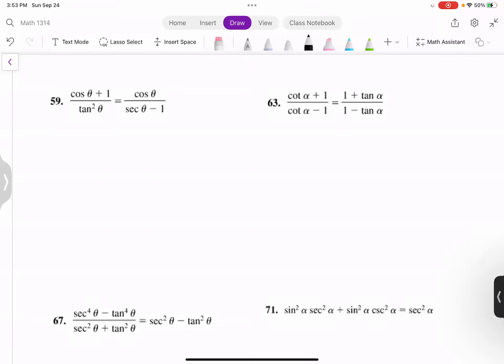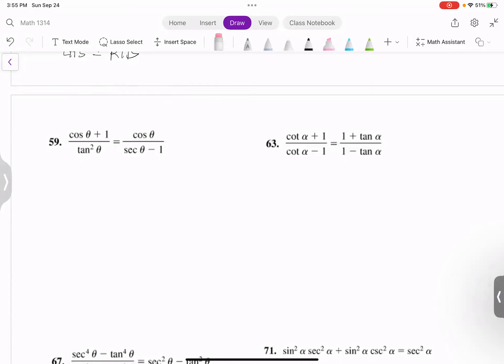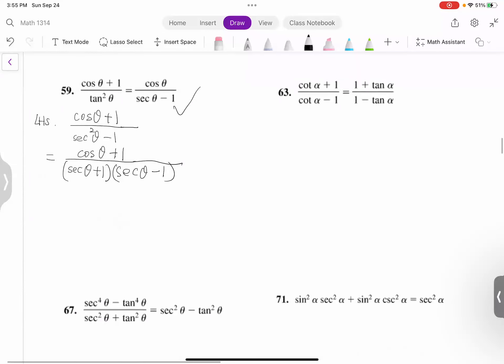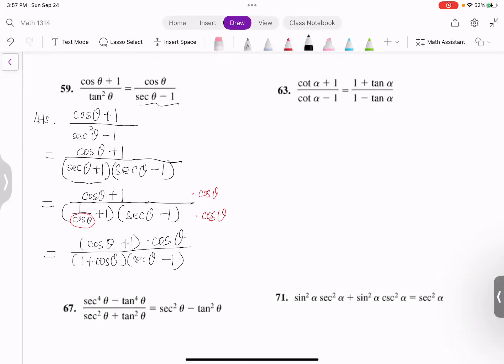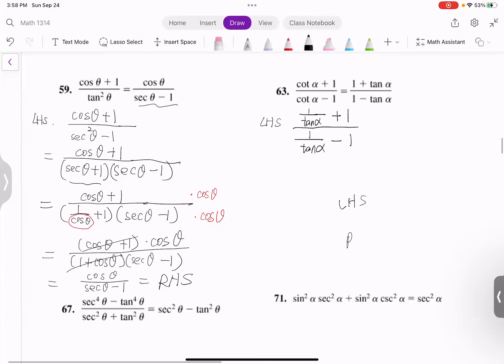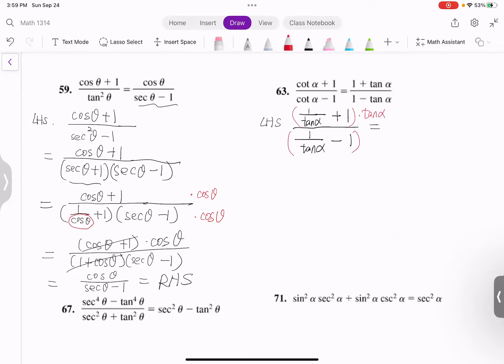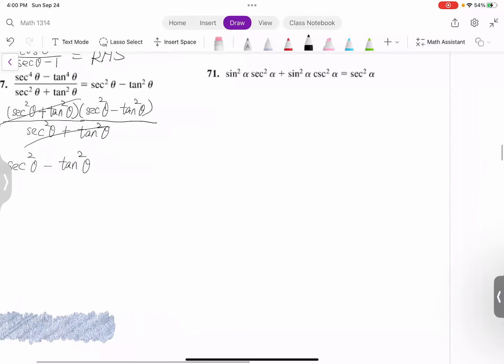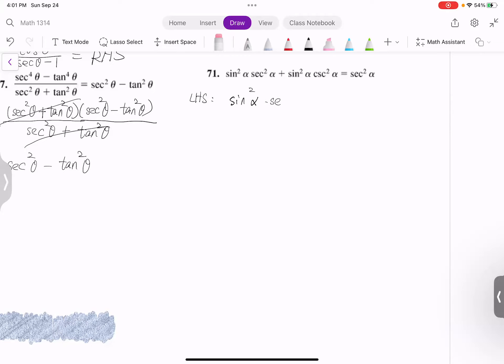Math 1316 Trigonometry 5.2 Part 2